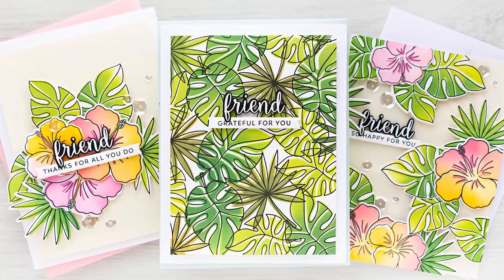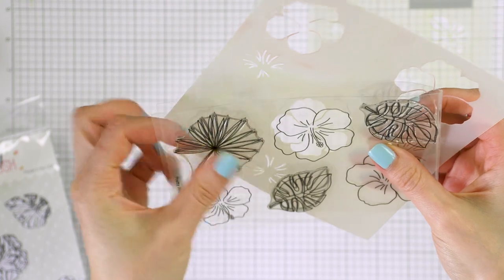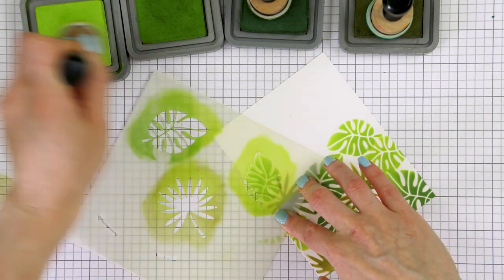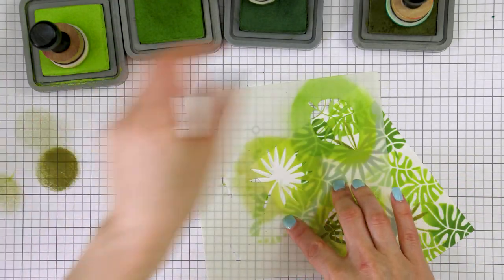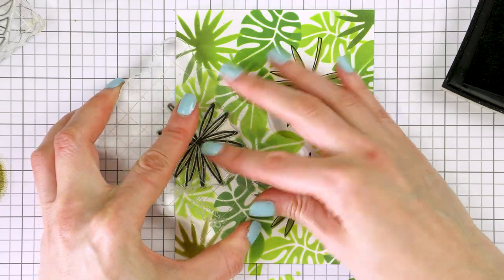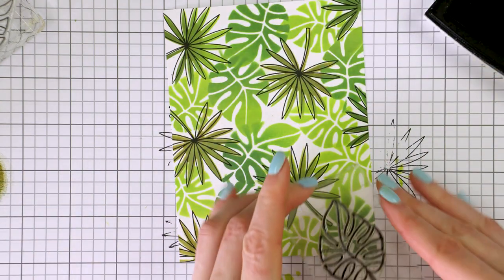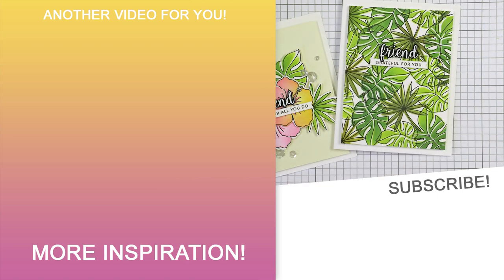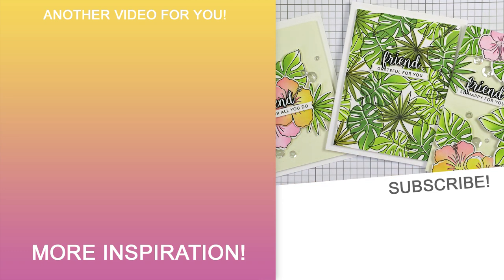Coloring with Stencils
Today’s video is all about ink blending as a way to color stamped images. I have 3 cards to share all colored using inks and stencils.

Pretty Pink Posh recently came out with a clever new product - stencils that match previously released stamp sets. To me, that is simply genius as that allows to easily add color to a stamped image using ink blending. You don’t have to know how to color, you can just blend the ink instead.

• Spellbinders Cardstock
• Neenah 80LB Solar White Cardstock
• Tsukineko VersaFine Onyx Black Ink
• Jewel Picker Pick Up Tool
• Tim Holtz Distress Oxide Ink Pad Spun Sugar
• Tim Holtz Distress Oxide Ink Pad Kitsch Flamingo
• Tim Holtz Distress Oxide Ink Pad Picked Raspberry
• Tim Holtz Distress Oxide Ink Pad Squeezed Lemonade
• Tim Holtz Distress Oxide Ink Pad Mustard Seed
• Tim Holtz Distress Oxide Ink Pad Wild Honey
• Tim Holtz Distress Oxide Ink Pad Twisted Citron
• Tim Holtz Distress Oxide Ink Pad Mowed Lawn
• Tim Holtz Distress Oxide Ink Pad Rustic Wilderness
• Tim Holtz Distress Oxide Ink Pad Forest Moss
• Spellbinders Circle Replacement Foam
• Ranger Mini Round Ink Blending Tools
• Hero Arts White Detail Embossing Powder